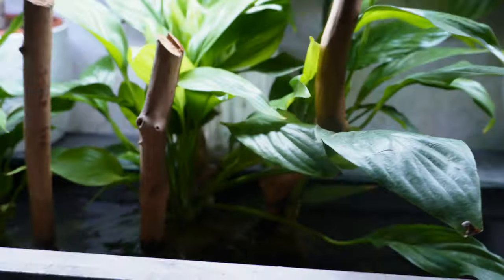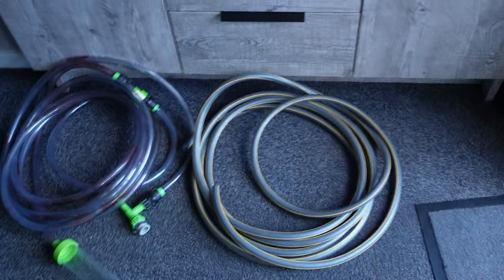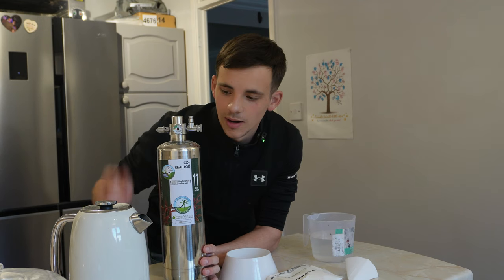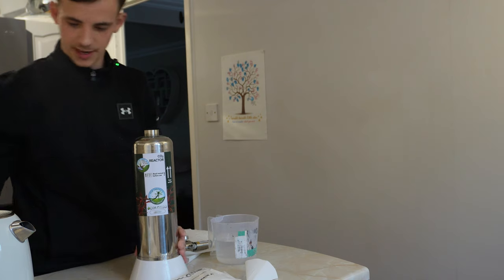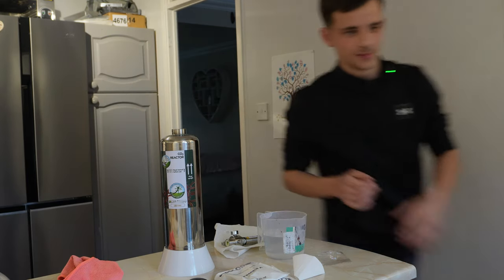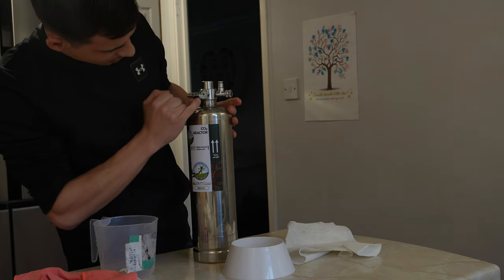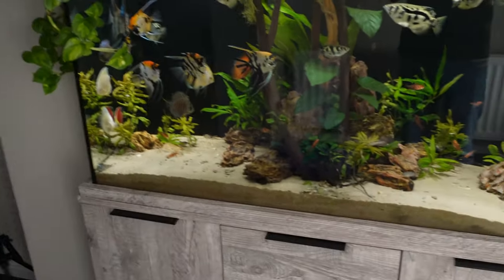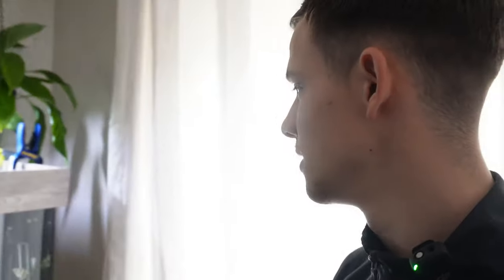UPDATE ! Discus & Archer Fish Aquarium With Co2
finally got an update filmed. also little maintenace and co2 refill

SEE YA